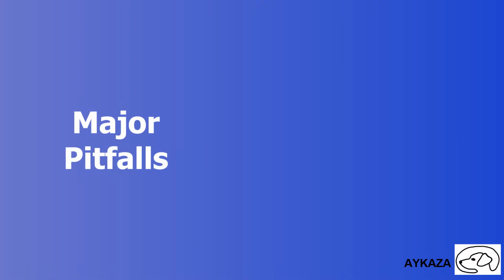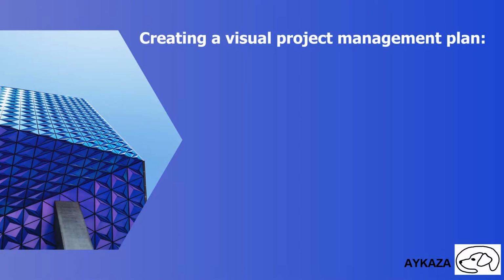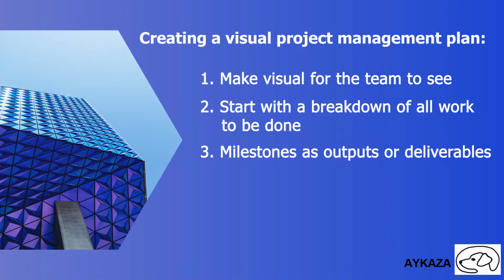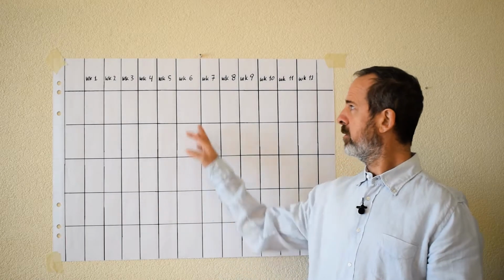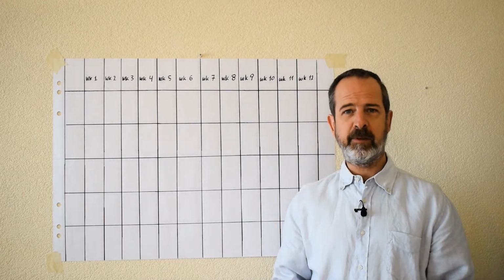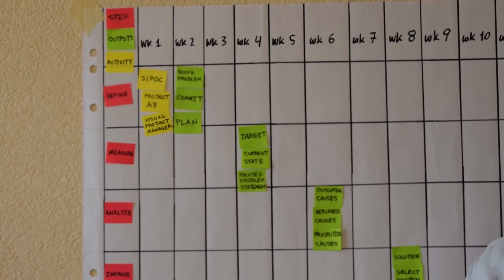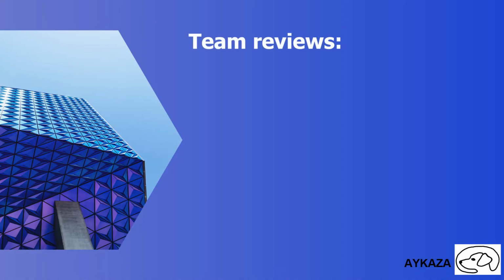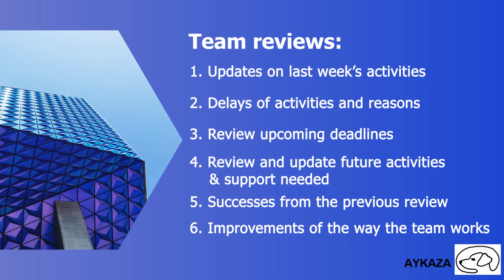Visual Project Management VPM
Learn how to use the Visual Project Management Tool from DMAIC, a very powerful project management tool from Six Sigma.
Aykaza teaches you a step by step process for how to use a VPM and other structured problem-solving tools.
to learn more and sign up to receive more awesome tools.

Aykaza. Bill Woehr. William Woehr